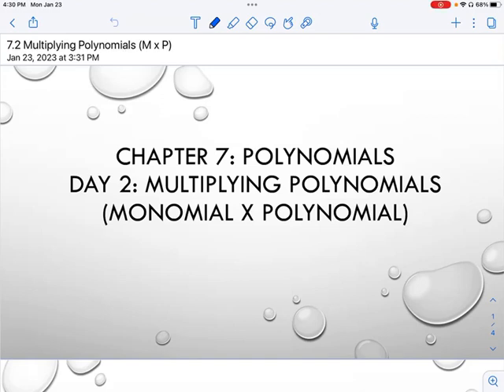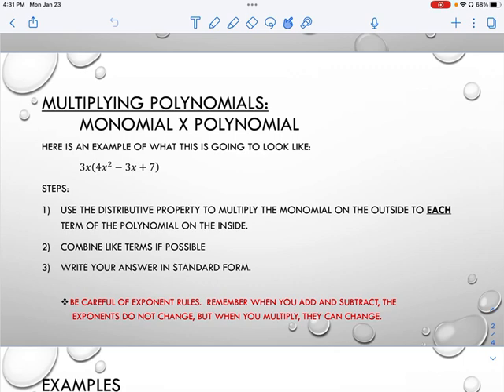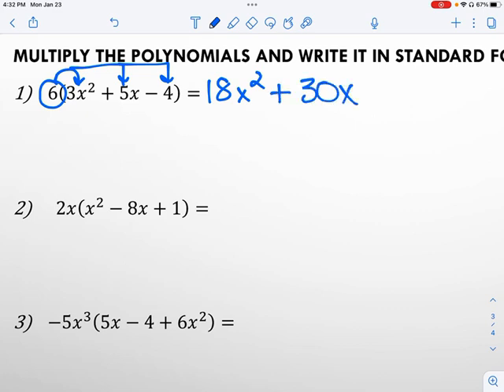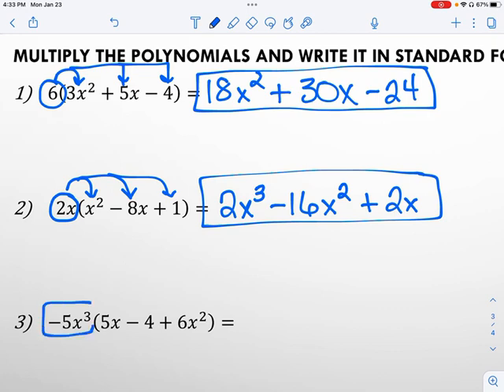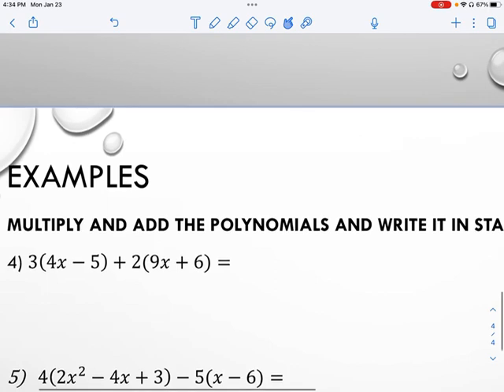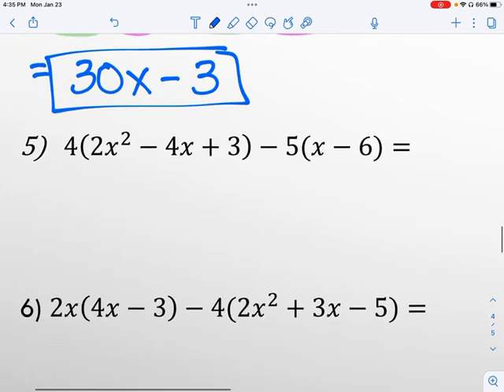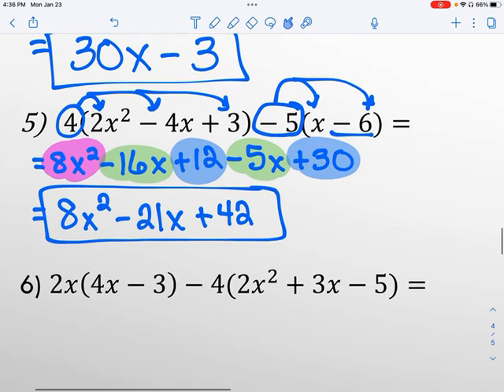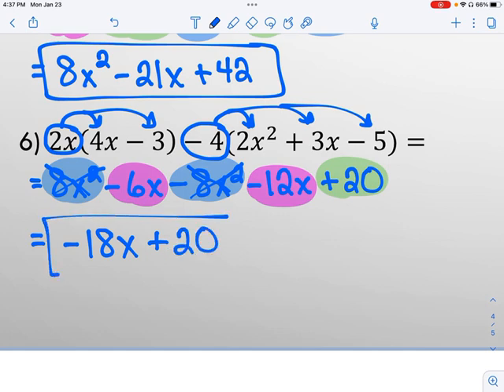7 2 Multiplying Polynomials M x P